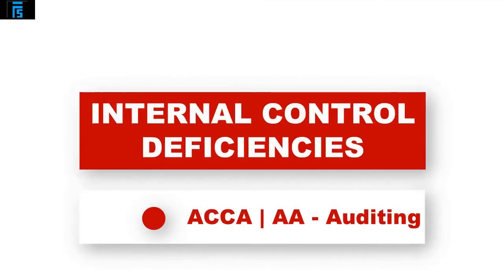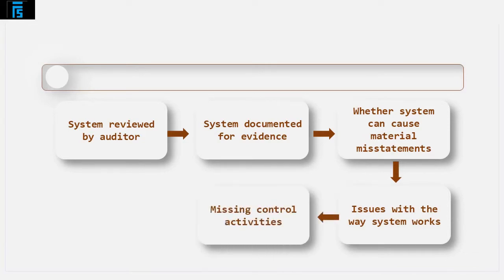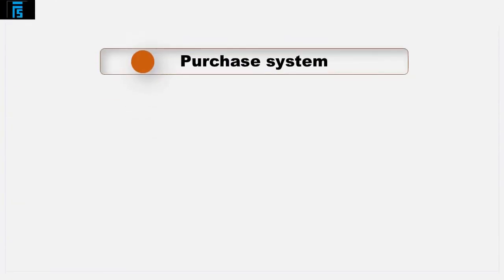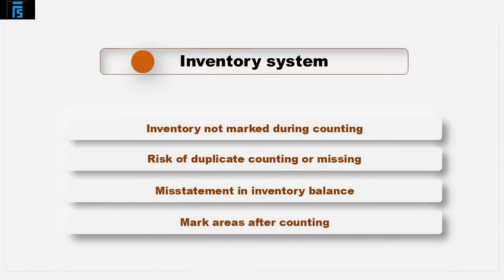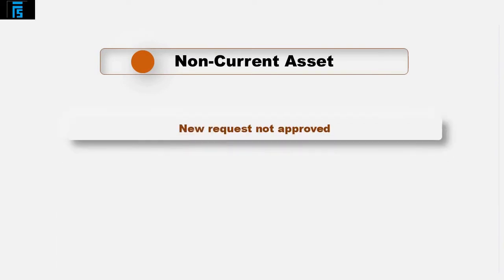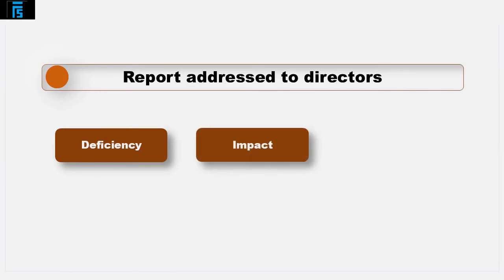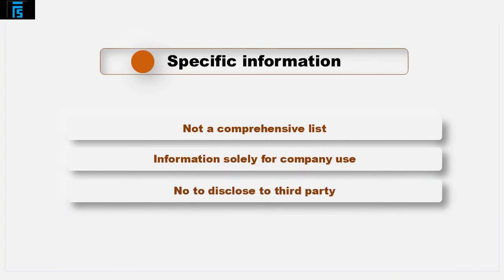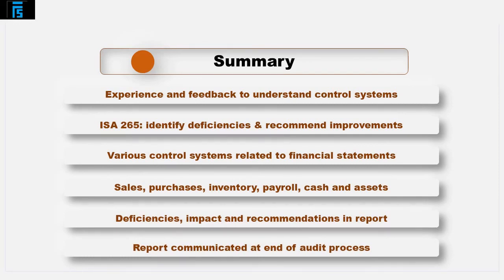ACCA F8 - Internal control deficiencies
00:00 - intro
00:20 - Review control systems
01:19 - Sales system deficiencies and controls
02:21 - Purchase system deficiencies and controls
03:07 - Inventory system deficiencies and controls
03:40 - Payroll system deficiencies and controls
04:10 - Cash and Bank deficiencies and controls
04:36 - Non-current asset deficiencies and controls
07:36 - Summary

acca course
acca f5
acca f6
acca f7
acca f8
acca f9
acca SBL
acca SBR
acca APM
acca AFM
acca ATX
acca AAA
cima course
cma exam
cpa exam Tags